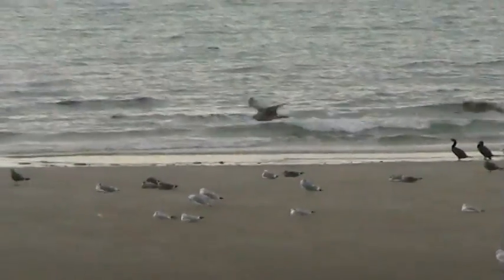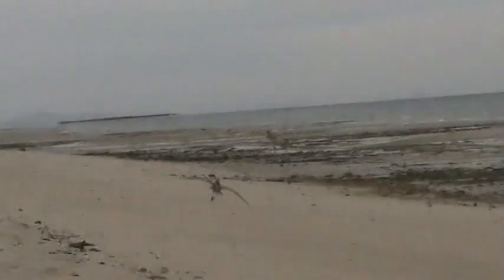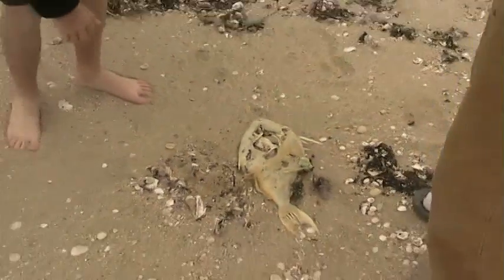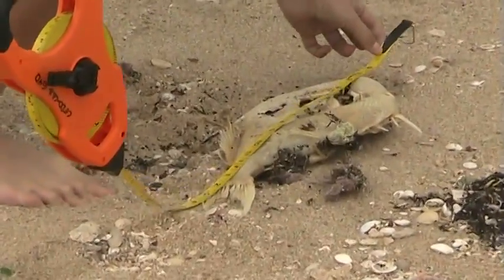CEDO, Puerto Penasco, Mexico - December 2009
A documentary based on footage captured on our recent trip to Sea of Cortez (Gulf of California) Puerto Penasco, Mexico. While there we encountered a giant squid that was at least 3 feet long, a dwarf octopus, sea cucumber, brittle star, various crabs and other salt water animals and species. We waded in the low tide pool looking for various sea creatures. This film was written and edited by Kostya Nakazny. Camera work by Eric Dhruv, Jeanne Choquehuanca, Kostya Nakazny.